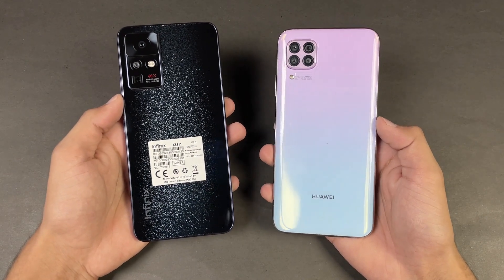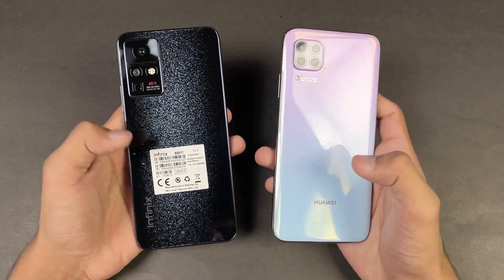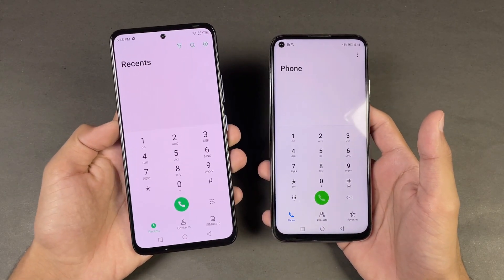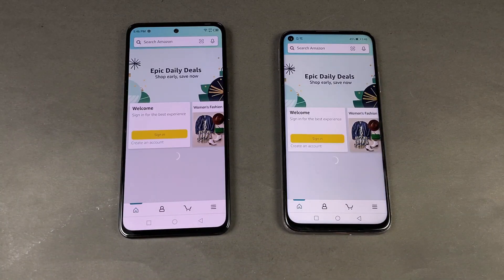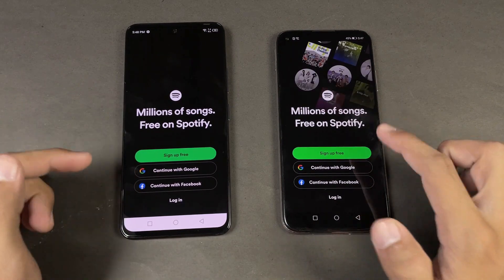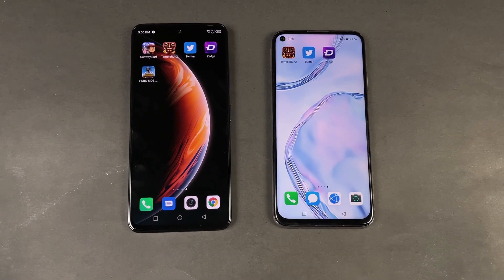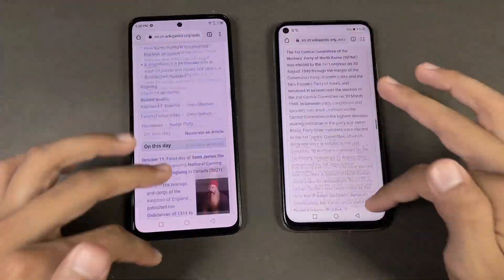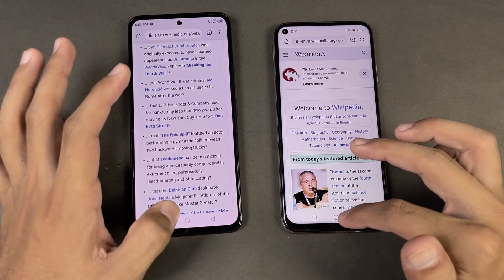Infinix Zero X Pro vs Huawei Nova 7i - Speed Test & Comparison! (Helio G95 vs Kirin 810)!